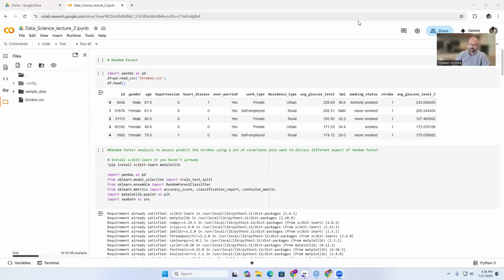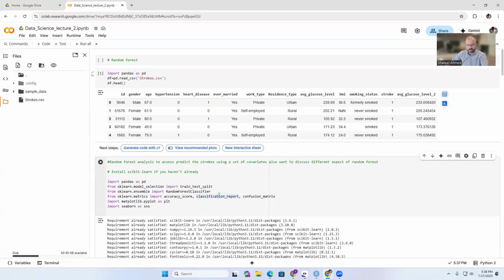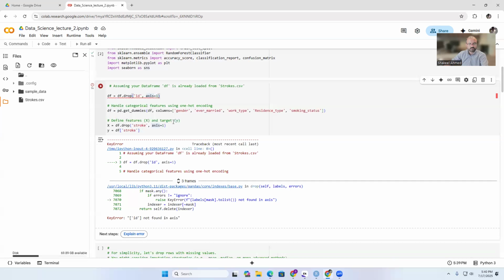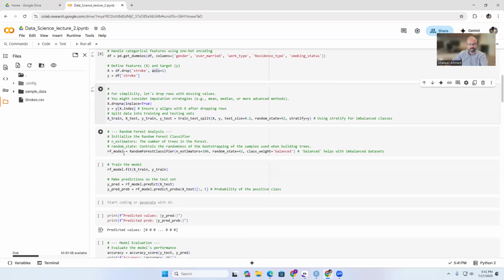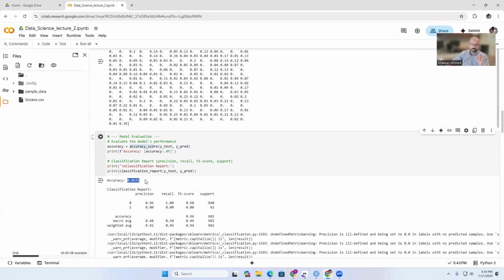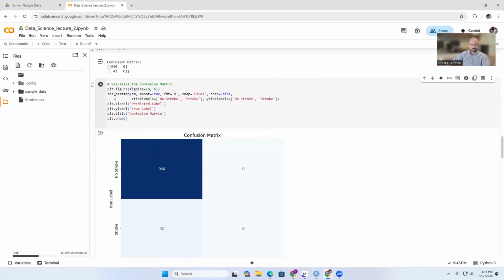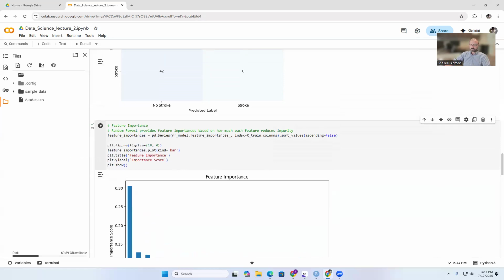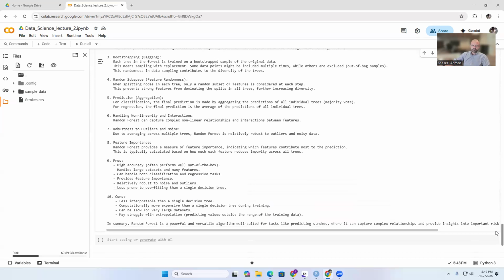Predicting Health Outcomes with Random Forest in Python | Interpretation, Visualization, Evaluation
In this video, we demonstrate how to implement the Random Forest algorithm in Python using real-world healthcare data. This tutorial covers each step — from data preparation and model training to performance evaluation, feature importance analysis, and tree-based visualization. Learn how Random Forest works and how to interpret its results in the context of health outcome prediction.

🔍 What you'll learn:

How Random Forest works and when to use it

Implementing Random Forest in Python (scikit-learn)

Evaluating model performance (accuracy, precision, recall, F1-score, ROC-AUC)

Identifying and visualizing important variables

Interpretation of results for healthcare data